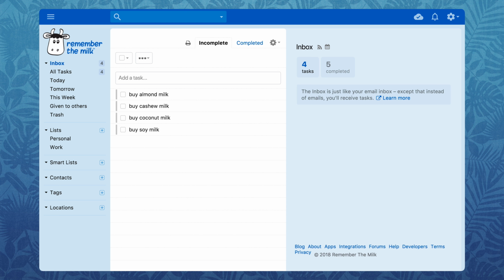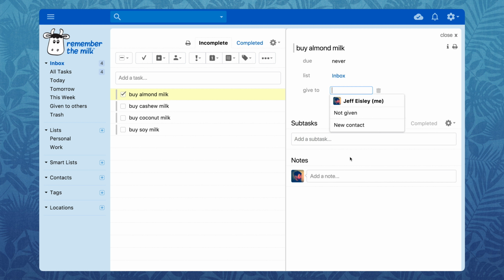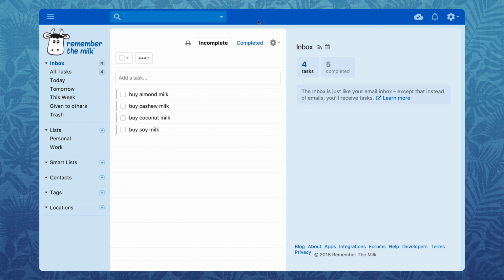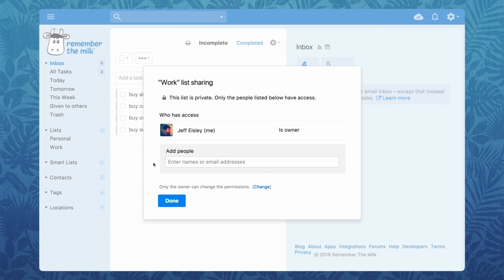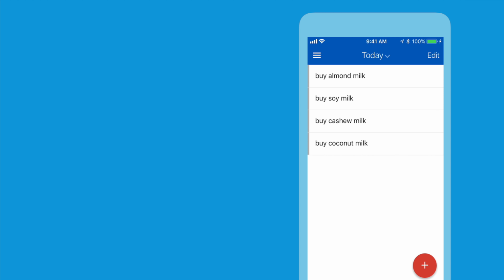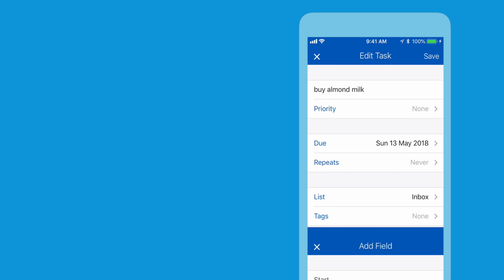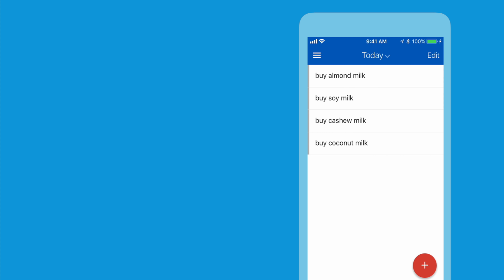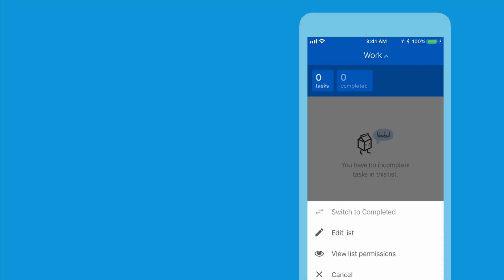Remember The Milk | How To Share Tasks & Lists